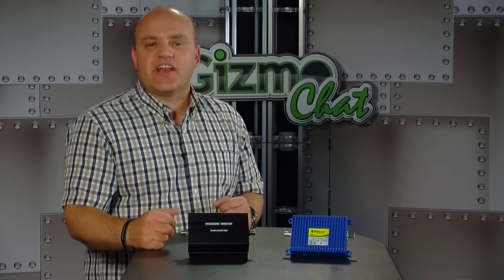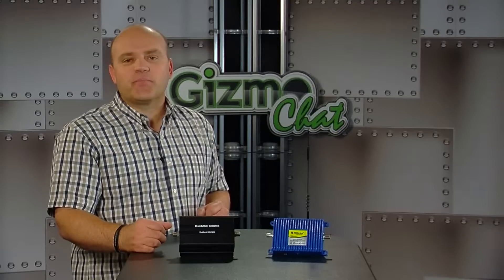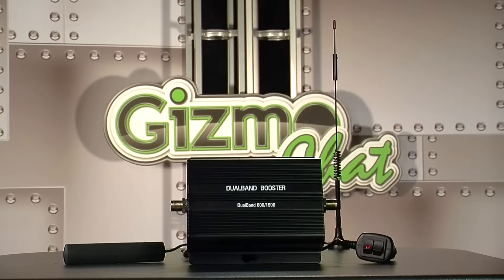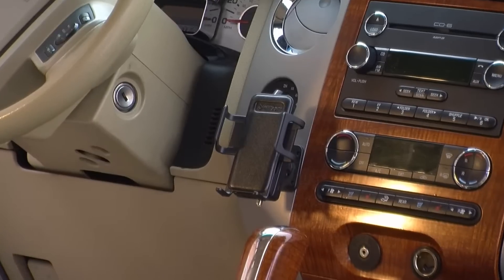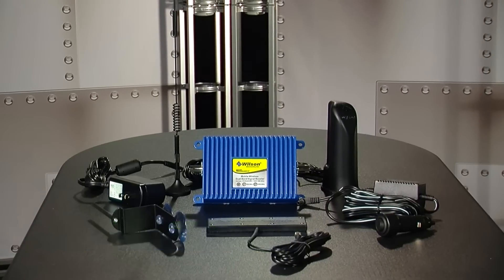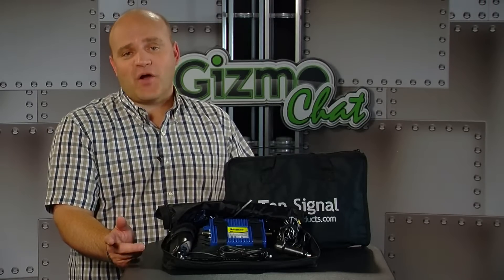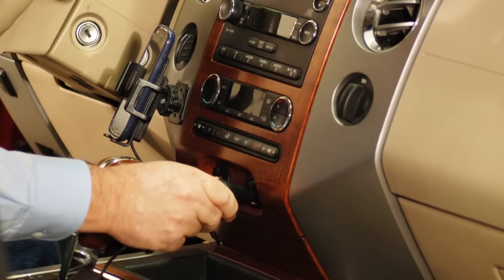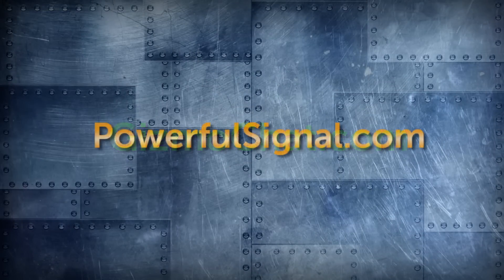Mobile & Portable Signal Boosters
Gizmo Chat tackles the question many people have when in comes to their cell phone or data signal, "How do I get a stronger signal?".

In this Part 2 video of a 3-part series Lee Stack addresses that question and presents the best options for wireless boosters, cradle signal boosters, and portable booster kits.

We cover the features and options available for Wilson Electronics and Top Signal specifically. We also cover the popular Wilson Sleek cradle boosters that are now available in 4G versions.

Part 3 of this series will cover many of the larger building systems available like the, CellPhone Mate Force-5 and Fusion-5, Wilson 4G Quint, and the Tri-Band amplifiers.